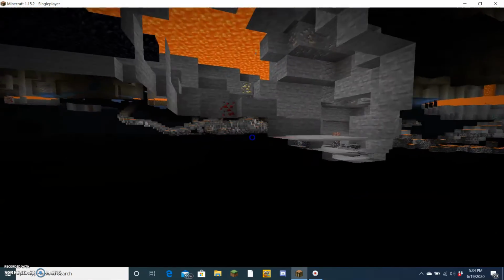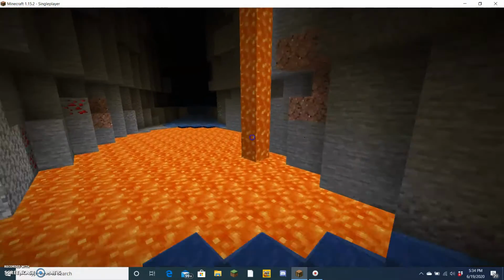A lot more Minecraft hardcore mode part 8